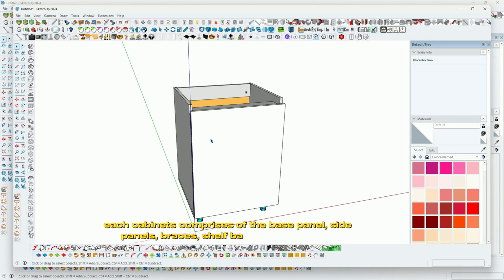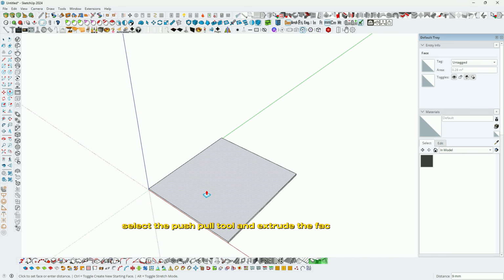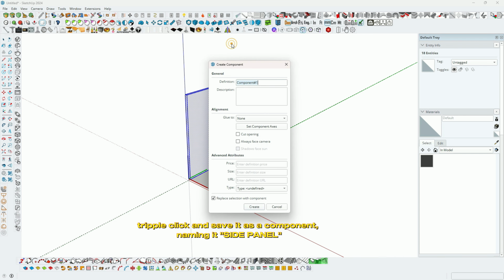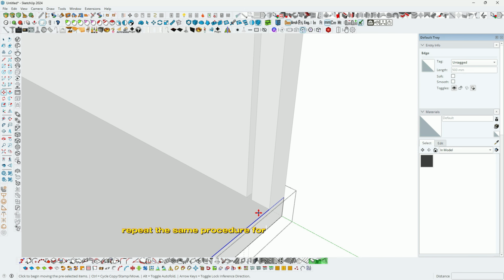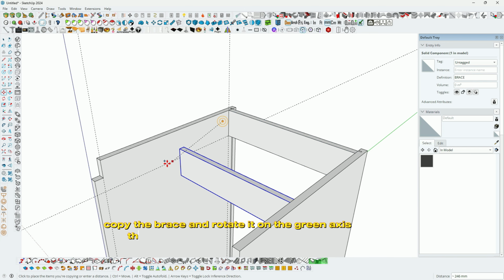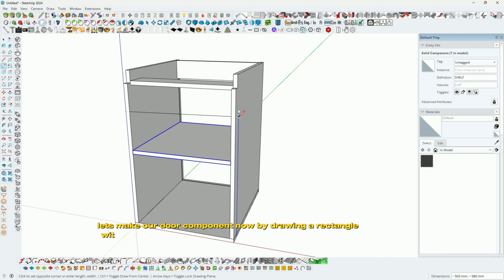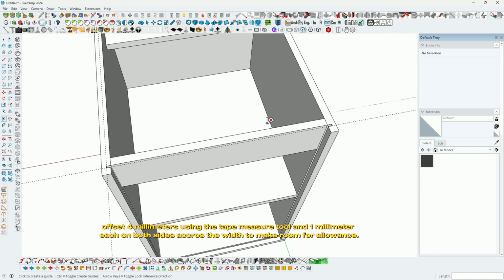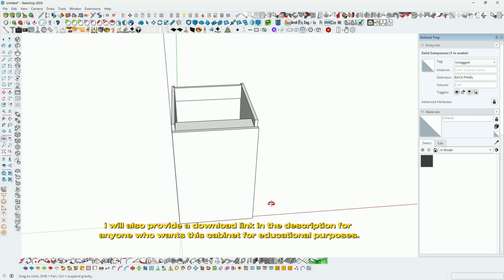HOW TO MODEL DOOR CABINET LESSON #1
This tutorial is a step by step guide into cabinetry. It helps you understand the basic fundamentals of kitchen cabinets while you learn how to model your own cabinets for personal projects.